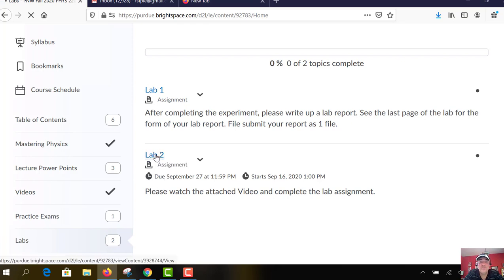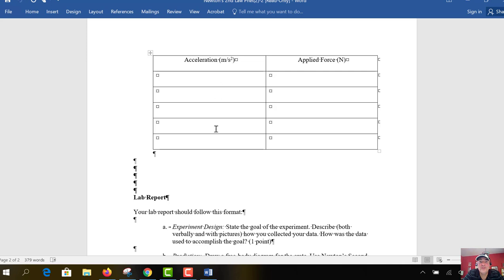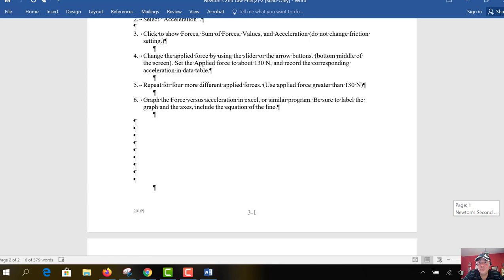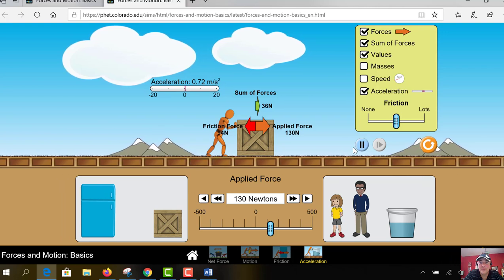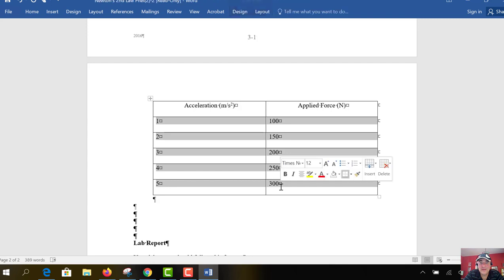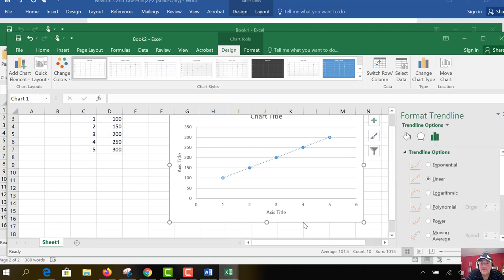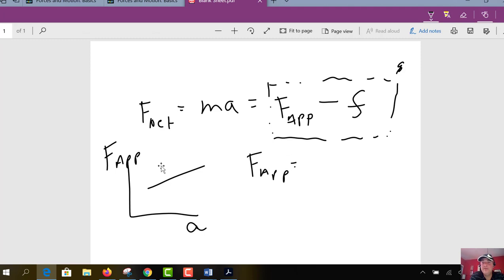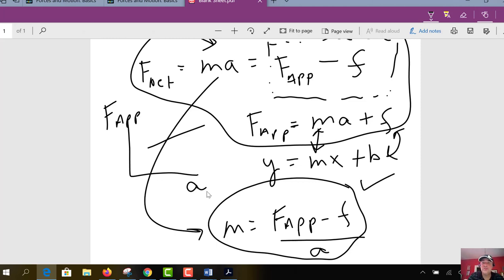Newton 2nd Phet Lab Intro